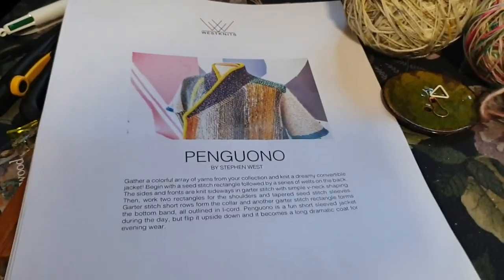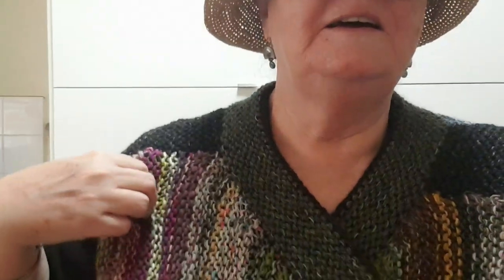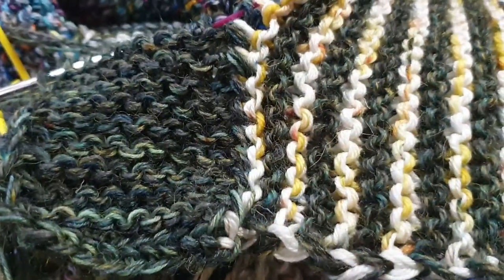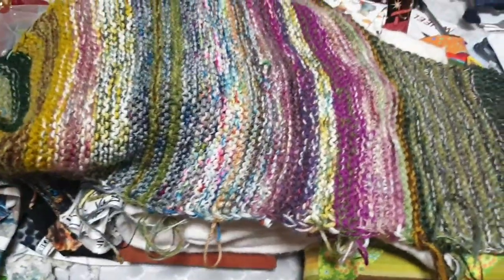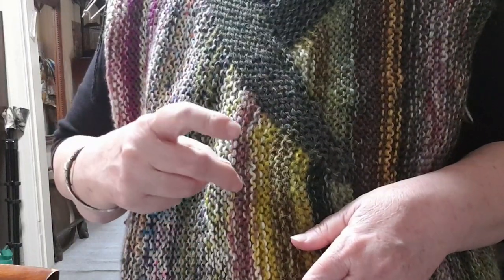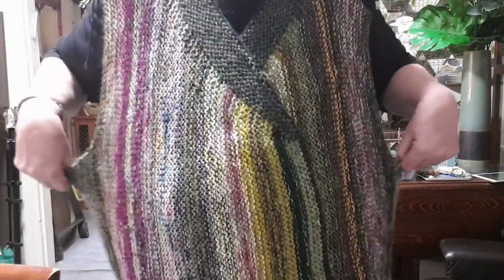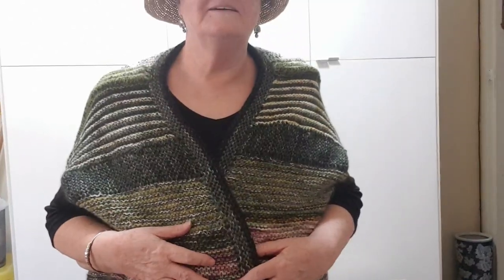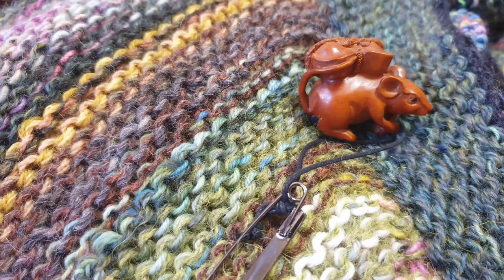Knitting my PENGUONO penguono jacket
Penguono was a jigsaw pattern to construct and I love it. The colours I've chosen was determined by leftover yarns mainly. i really love the stripe section too.

In this episode I show how I've made Stephen West's Penguono jacket. I also model it at different stages of knitting and show the modifications I've made to fit my 'cello' body shape.

🧶Size: L
🧶Neddles: 6 mm circulars
🧶Yarns: stash left over treasures
    2 x DK and Worstered
🧶Colours: Main colours - greens and jewel colours
🧶Stitches: Garter, Moss st and I Chord

Modifications
♡ either on purpose or by accident 🧶
1. It took a big melt down and 3 frog and knit to knit the Welts
Stephen West demo on YouTube helped. I had to ask my husband to take a look too.
2. I finished the armholes with the I Cord bind off, which gathered the under arm fabric to form a more fitted garment.

Time to knit this garment
Start date: March 9
Completion date: 19 March 2023